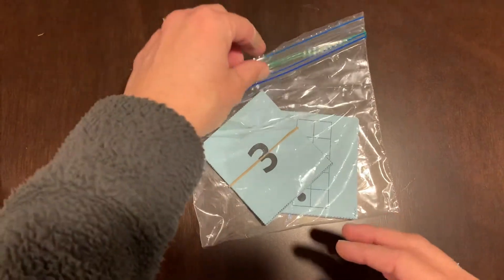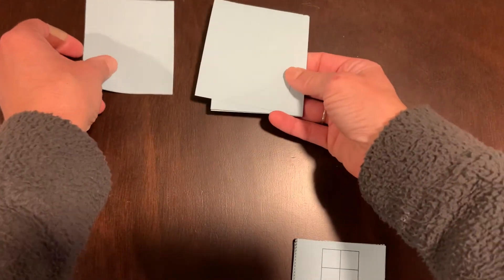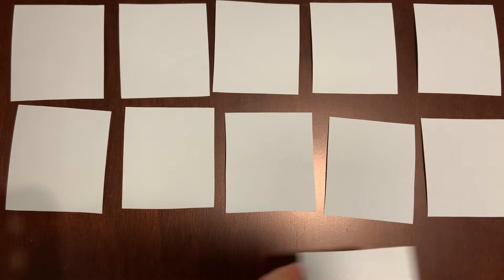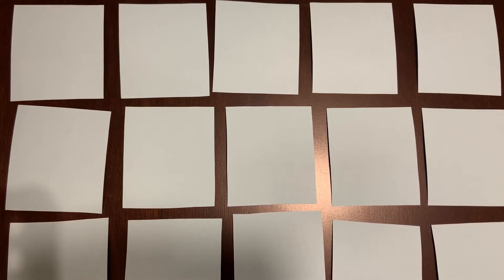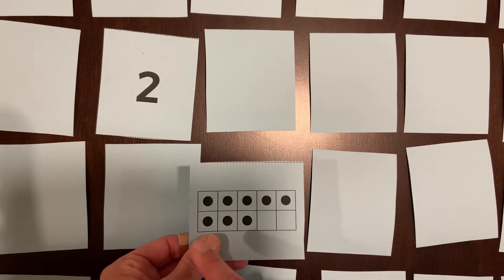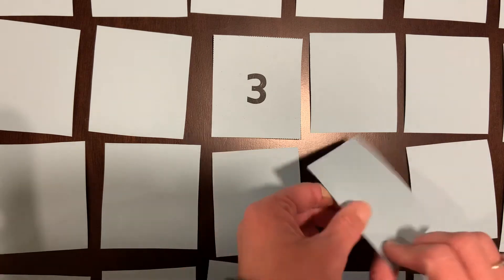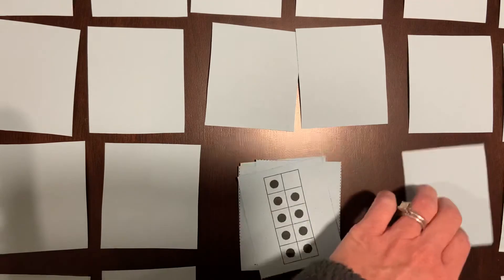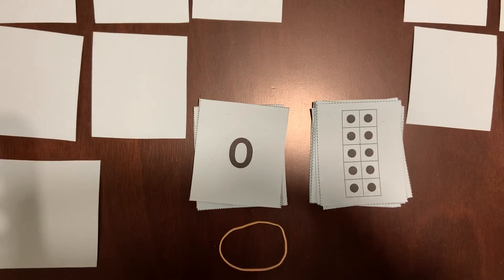10 Frame & Number Match Up